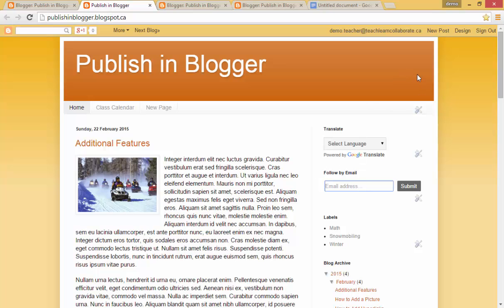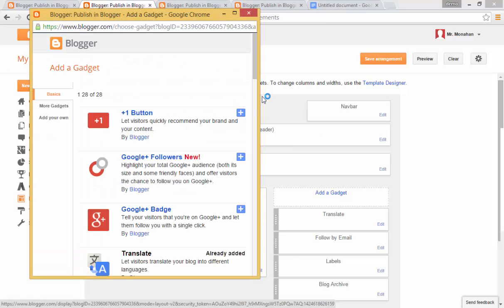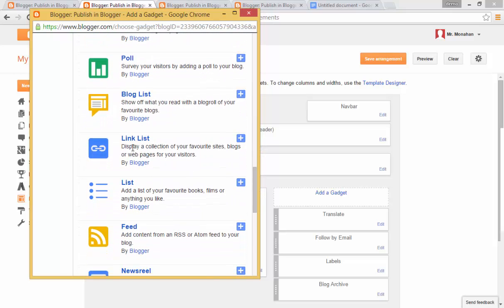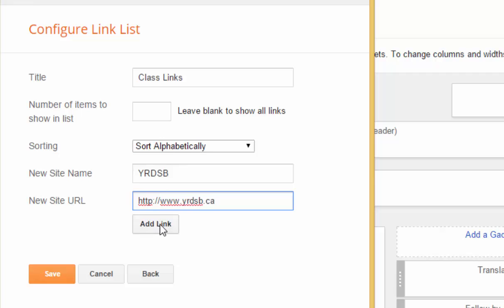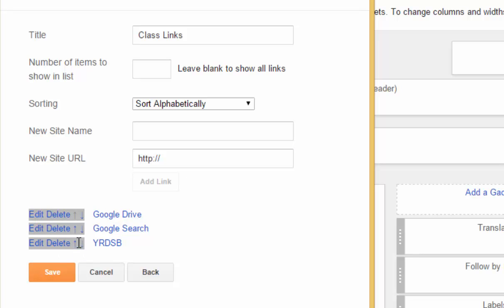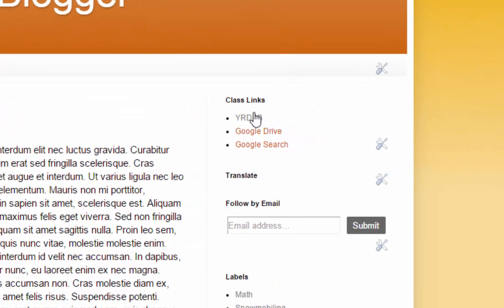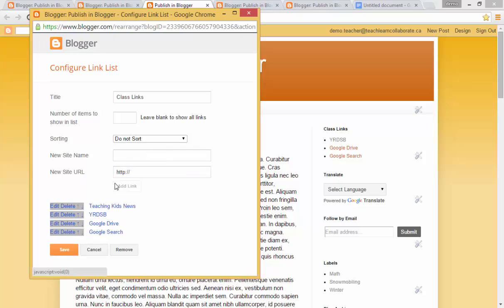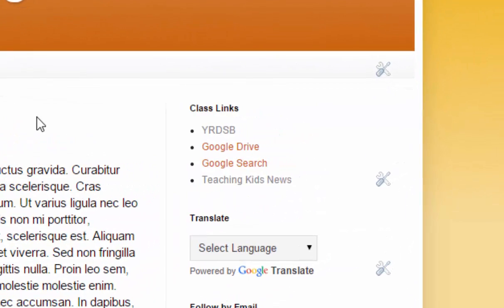16 Adding a list of Links to Your Blog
How to add a links gadget to your Classroom Blog.